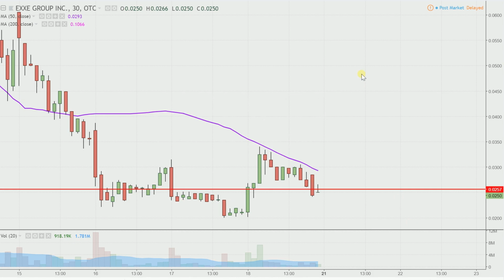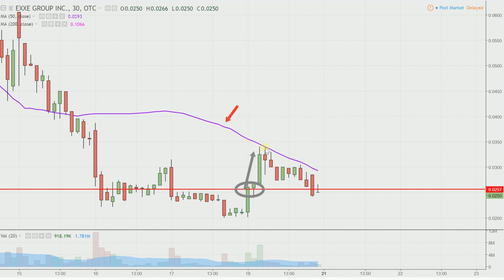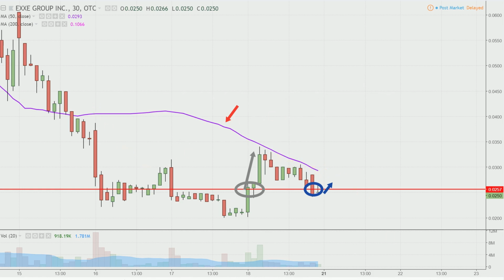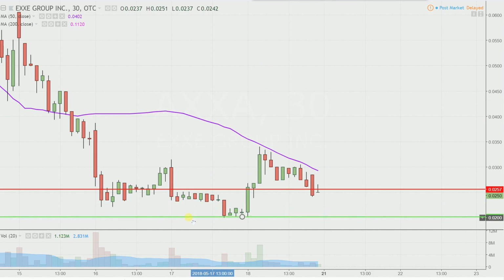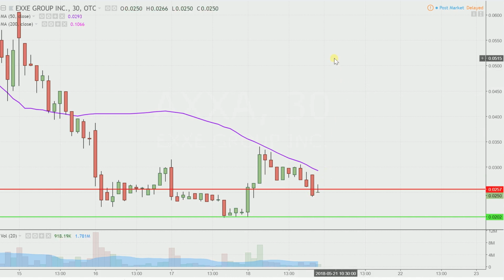Exxe Group Inc. - AXXA Stock Chart Technical Analysis for 05-18-18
Learn how to read stock charts and identify technical patterns as ClayTrader does a quick stock chart review on Exxe Group Inc. (AXXA).